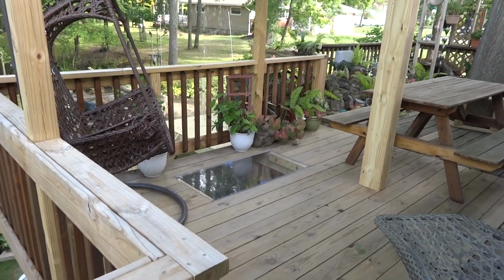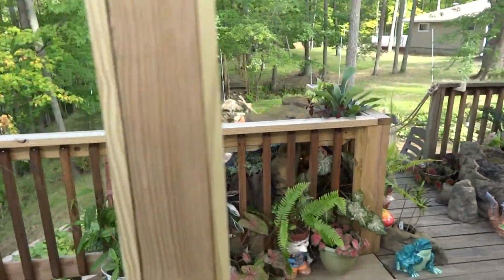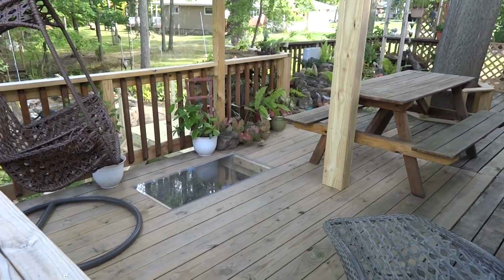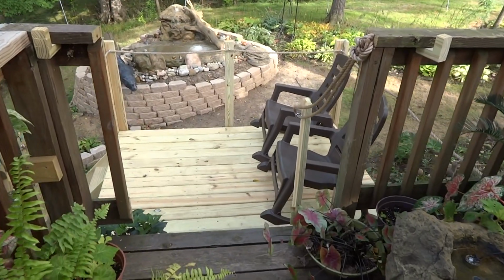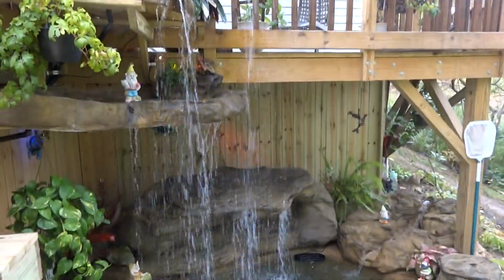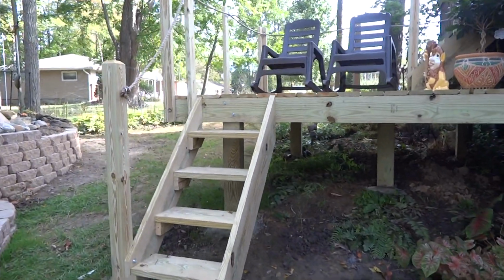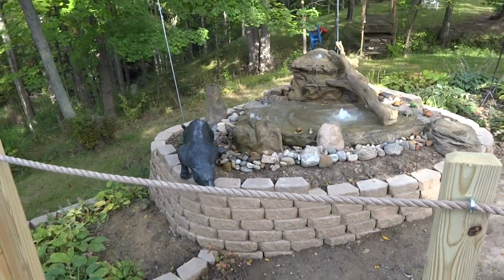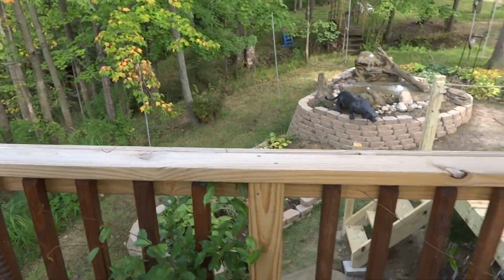Deck 0f Waterfalls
Here at Everything waterfalls we create ideas with a massive waterfall display garden. Here, we have the start of our decks creating the gazebo grotto with a see through deck with a vertical cascade garden and spa pond man cave with swimming pool waterfall the Tahitian.